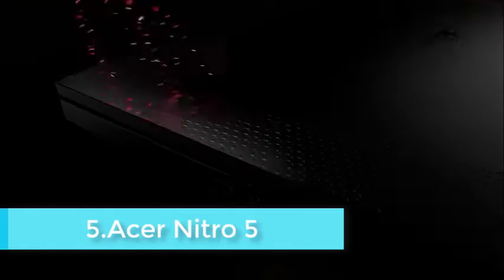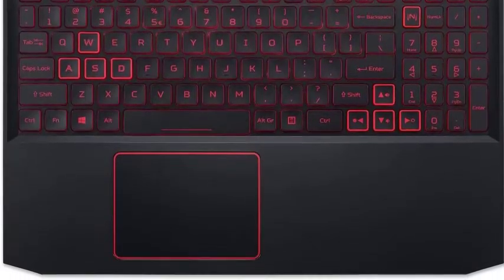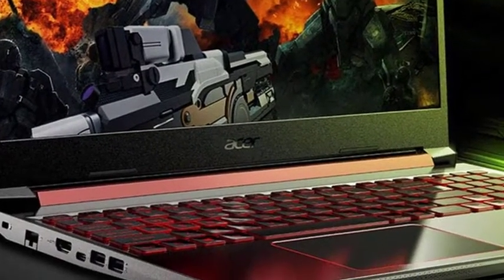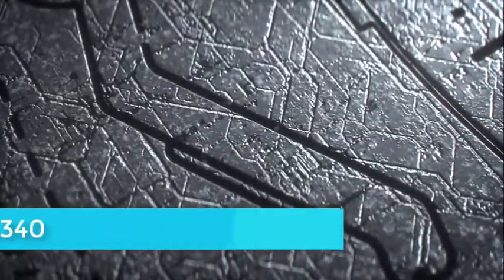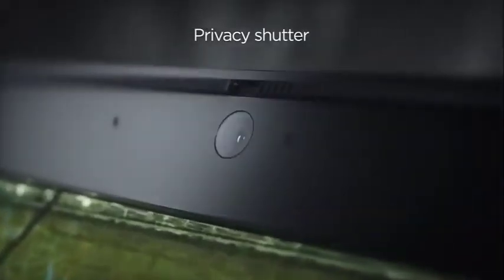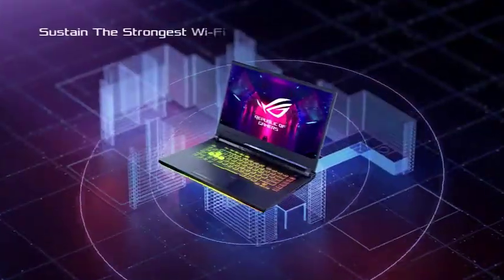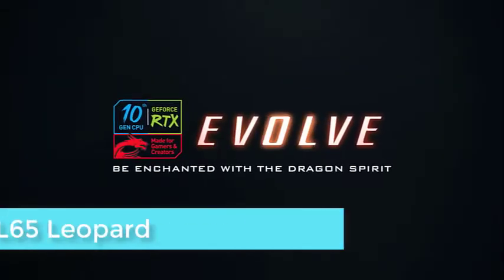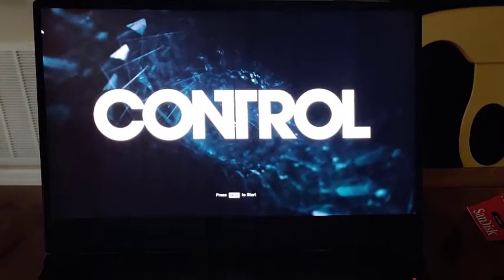Best Gaming Laptops for Sims 4 in 2021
Simulation games thrive on the responsive and processing power of the machine. Despite CPU being an important gaming aspect to consider, it is always advisable to go with a future-proof GPU that comes equipped with a decent chunk of VRAM Also, this approach would allow you to play even the most complex Simulation games with ease.

Acer Nitro 5
Acer Aspire 5
Lenovo IdeaPad L340
ASUS ROG Strix G
MSI GL65 Leopard